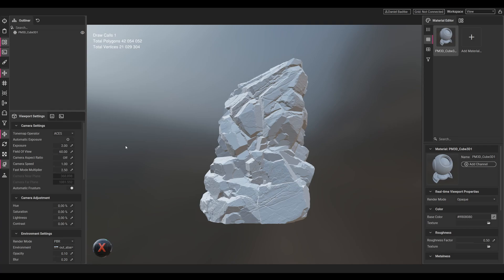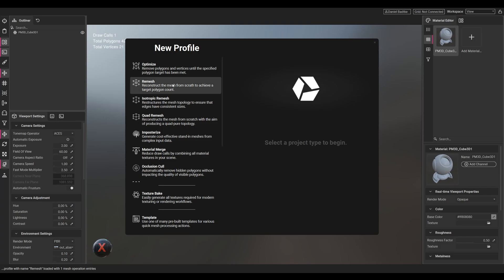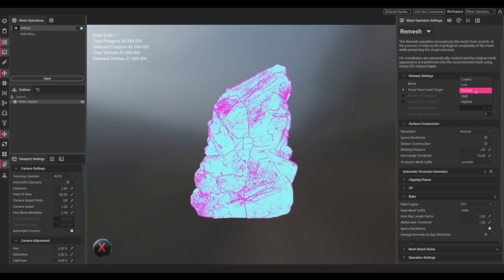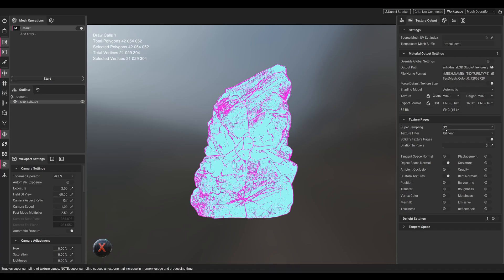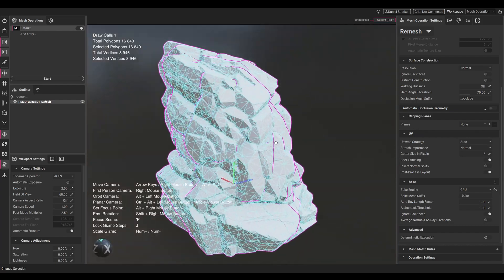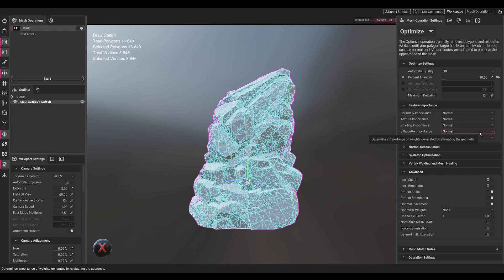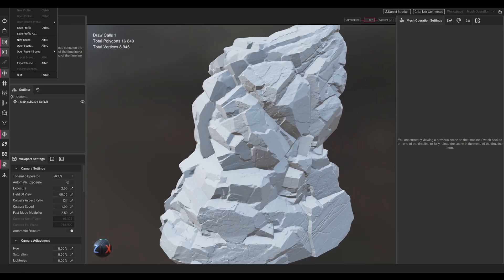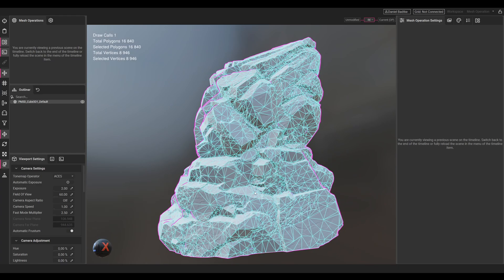Game Ready Assets part 2: Remeshing in InstaLOD and creating a Low Poly Rock - Revamp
In this series we are going to explore the complete workflow from sculpting a rock in ZBrush, to remeshing and optimizing in InstaLOD and finally texturing it in InstaMAT. In part 2 of the series we are going to explore how to remesh and create our low poly mesh in InstaLOD from our High Poly ZBrush Rock.

This is a revamp of the original version, as the plane I was using caused some confusion.